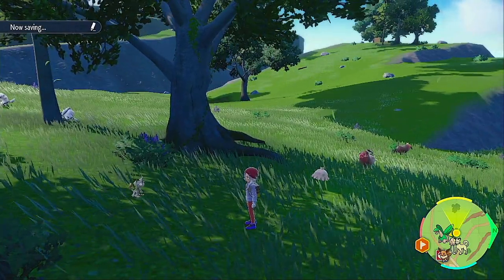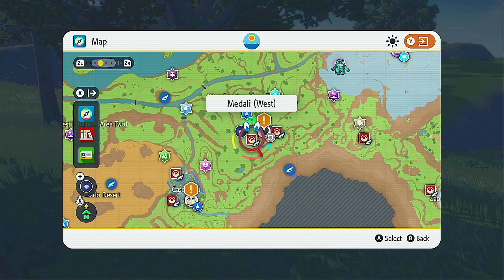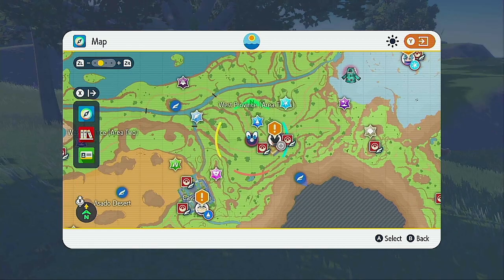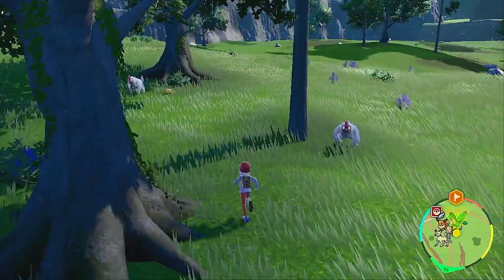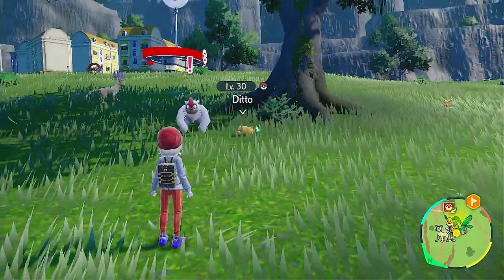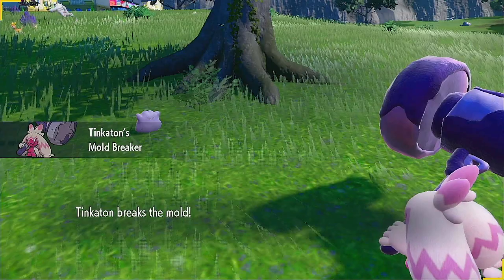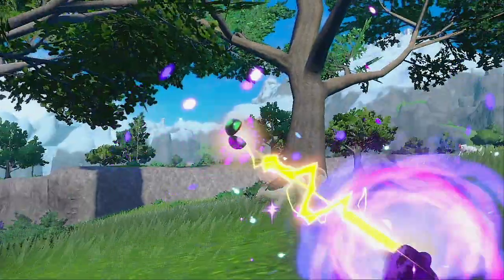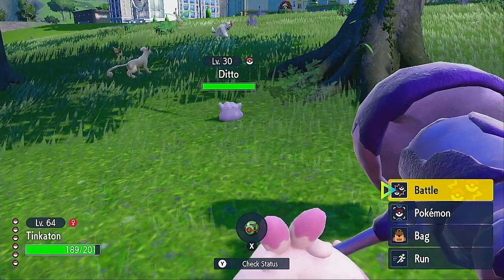How to catch DITTO in Pokemon Scarlet & Violet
I am Vergel520 the guide maker. I enjoy making guides as I enjoy watching people learn more.